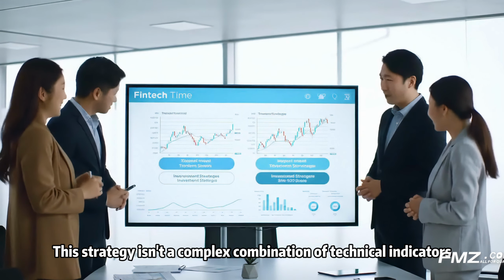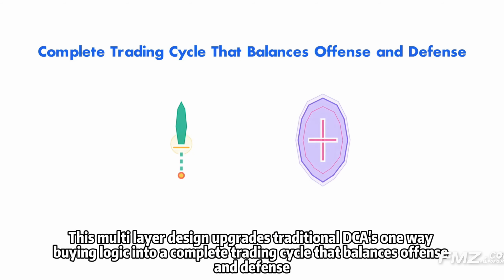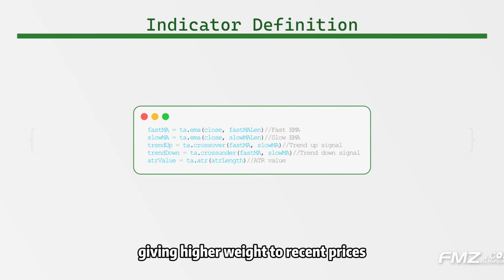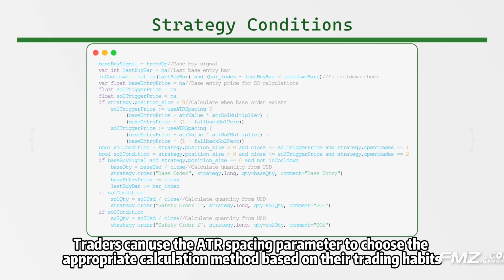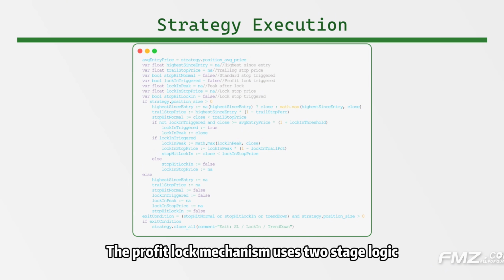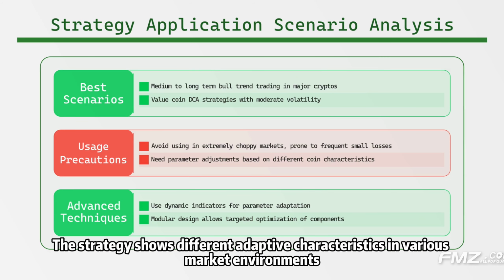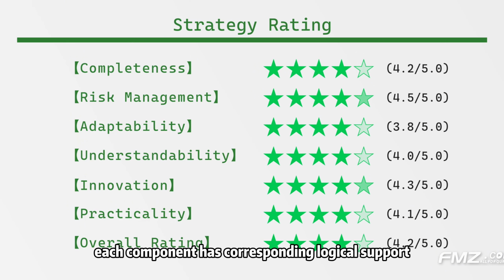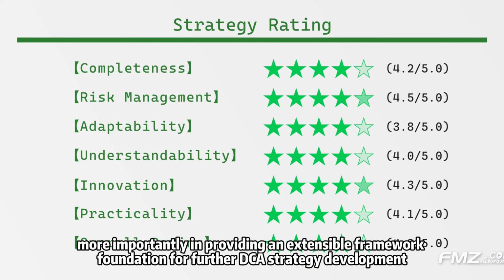DCA Enhanced with Dual Trailing Stop: The Art of Smart Investing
*Strategy Introduction:*
This episode brings you a smart quantitative trading strategy based on "DCA Dollar-Cost Averaging + Double Trailing Stop-Loss". The strategy identifies trend turning points through EMA dual moving average system, executes base orders when uptrend is established, and implements intelligent layered position building through ATR adaptive or fixed percentage safety orders. Combined with double trailing stop-loss mechanism, including standard trailing stop-loss and profit-locking trailing stop-loss, it maximizes profit potential while protecting money. Through scientific fund management and dynamic stop-loss adjustments, this strategy can steadily accumulate positions in volatile markets, achieving long-term investment goals with controllable risk.

*🔧 Core Advantages:*
• *Smart Trend Recognition*: Based on EMA dual moving average crossover system, precisely captures market trend turning points
• *Layered Position Building*: Supports base orders + two-layer safety orders, cost averaging through DCA strategy
• *ATR Adaptive Spacing*: Optional ATR volatility or fixed percentage settings for safety order trigger distances
• *Double Trailing Stop-Loss*: Standard trailing stop-loss protects money, profit-locking mechanism ensures profit security
• *Cooling Period Protection*: Built-in entry cooling mechanism prevents capital loss from frequent trading
• *Flexible Fund Allocation*: Supports independent fund amount settings for base orders and safety orders, meeting different risk preferences
• *Real-Time Visualization*: Charts intuitively display moving average status and stop-loss positions, helping you master trading overview
• *Highly Adjustable Parameters*: Supports multiple customizable settings including moving average periods, stop-loss ratios, order amounts

👍 If you want to master the essence of "DCA Dollar-Cost Averaging" in quantitative trading and achieve "Smart Position Building, Dynamic Stop-Loss" precision operations, try this Double Trailing Stop-Loss Trading Secret!